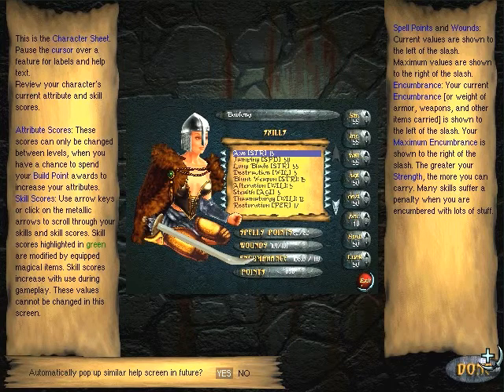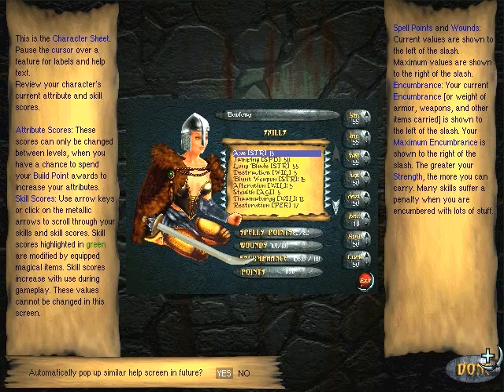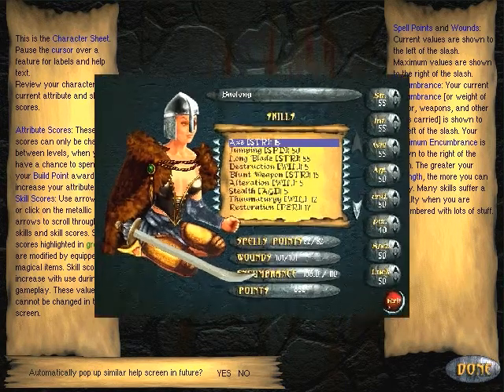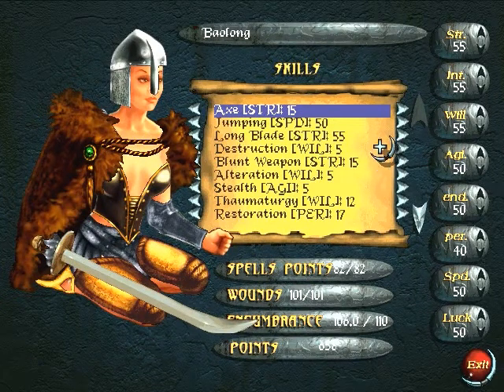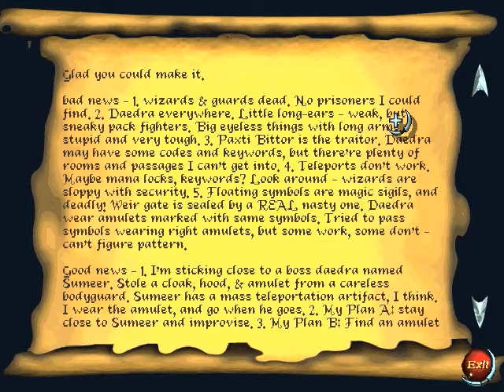Let's Play Elder Scrolls Battlespire S14 - Level 2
Finally get to level 2 and explore just the entrance area. Oh wow are we in for it.

The streams do end up here, but catch it live :)